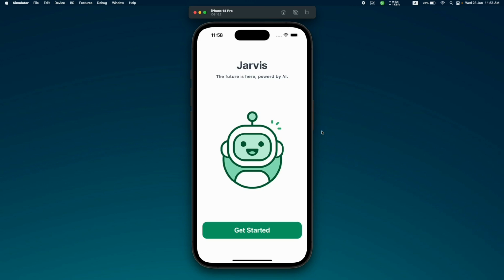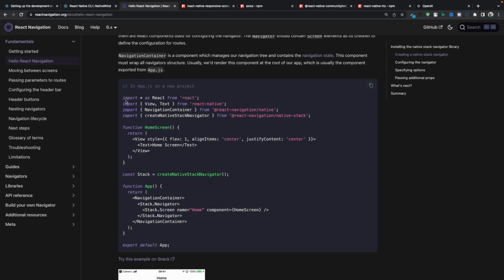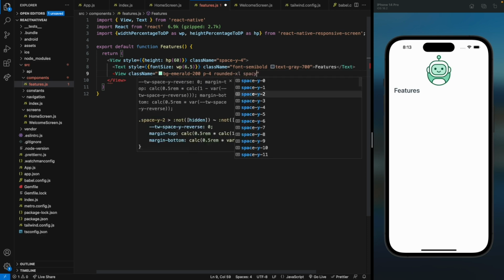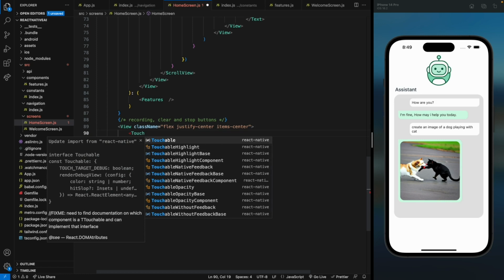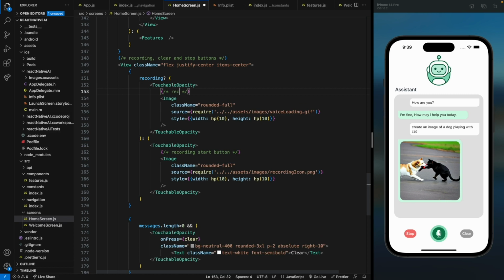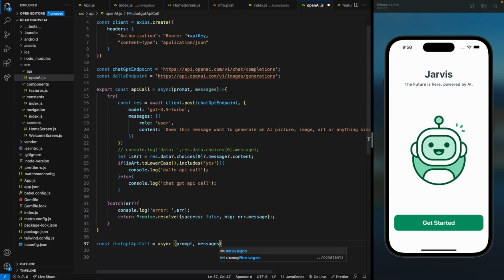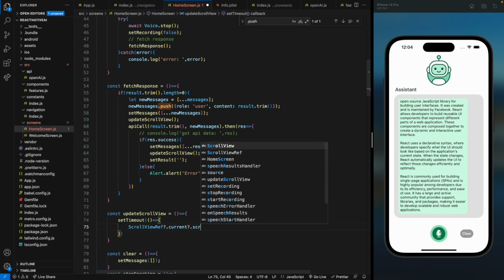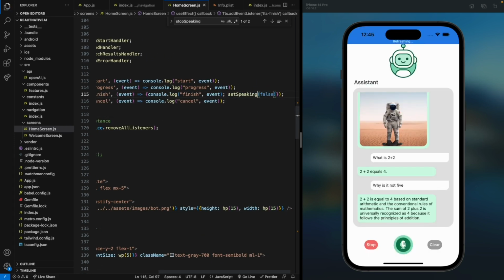🔴 Build a React Native Voice Assistant App with ChatGPT & DALL-E | AI Image Creation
Hello everyone 👋, today I'm going to show you how to make a very cool AI Voice Assistant using React Native, ChatGPT and DALL-E. This will be fully functioning AI Voice Assistant and you will learn a lot in this single video like how to convert voice into text and then text into speech. After this video you will be able to create professional apps like this one. so sit back and relax, grab some snacks and enjoy the tutorial.

ai voice assistant
chatgpt api
dalle image creationg
react native ai voice assistant

00:00 - Introduction

03:33 - Creating App

07:10 - Add TailwindCSS

09:11 - Add Navigation

12:23 - Welcome Screen UI

17:30 - Home Screen UI

35:27 - Implement Voice To Text

43:18 - Implement OpenAI API

01:05:00 - Implement Text To Speech

01:10:22 - Final Demo

01:28:28 - Movie Search API

01:34:43 - Final Demo